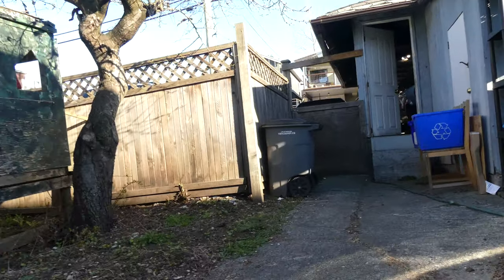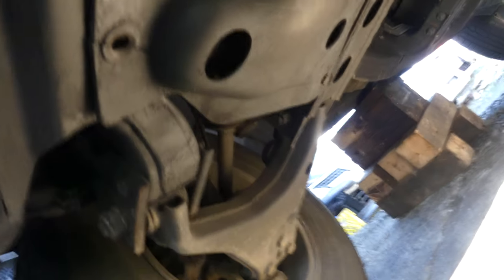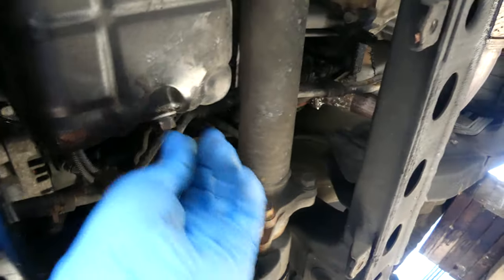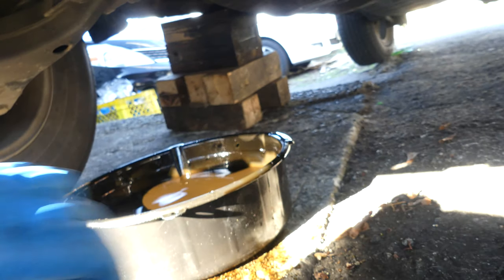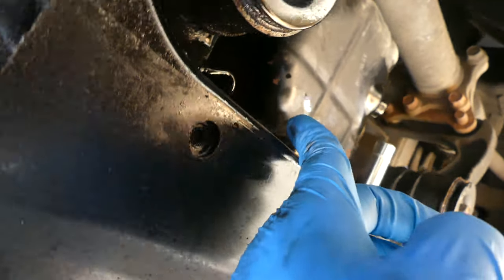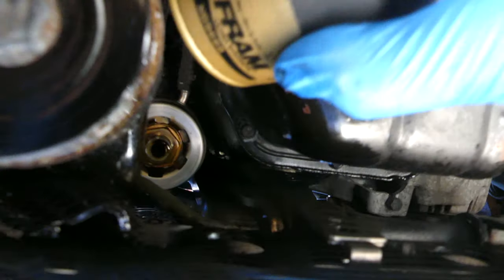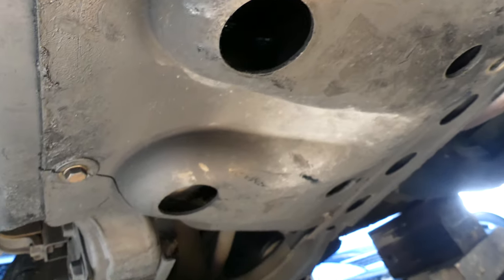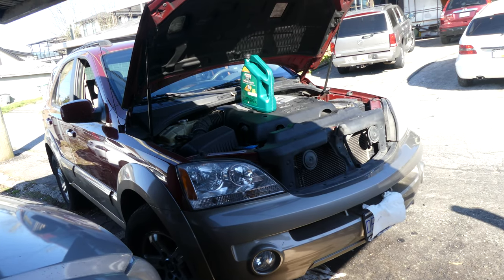2005 Kia Sorento oil change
In this video you will be watching an oil change for 2005 kia sorento